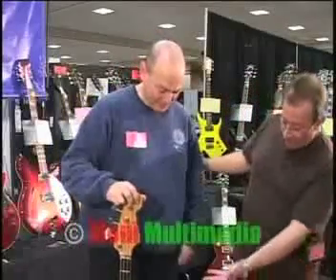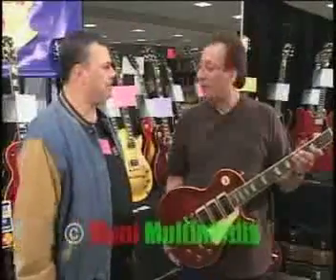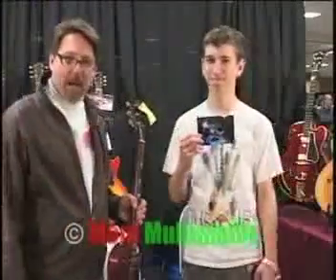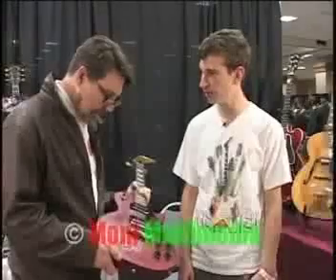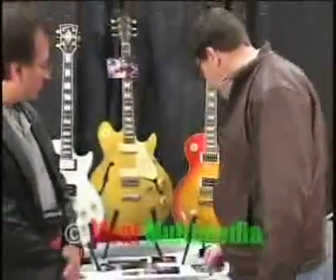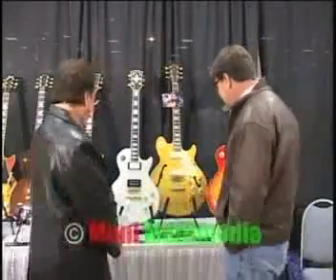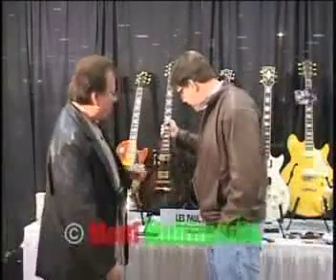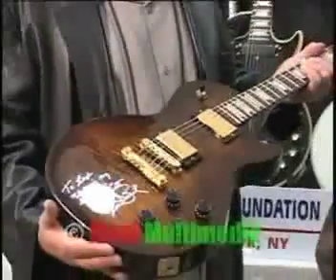Authentic Guitars ( Part 1 of 2 )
TV program about guitars and the people who love them !